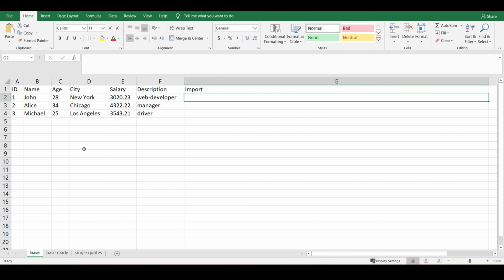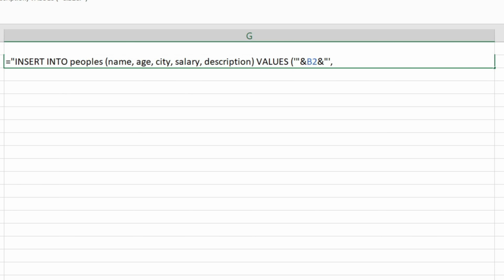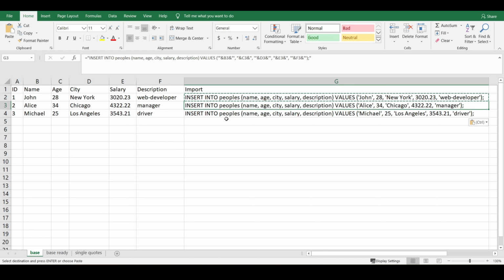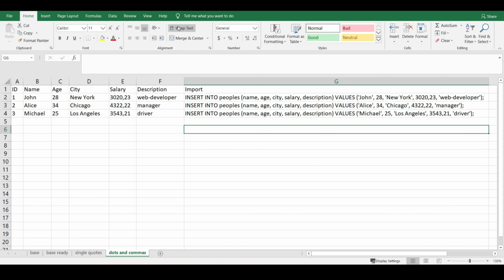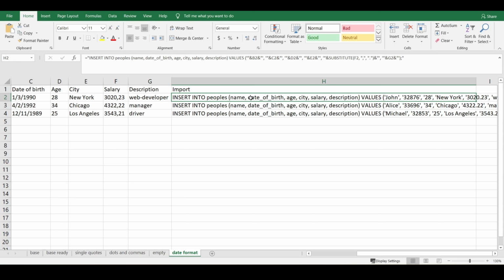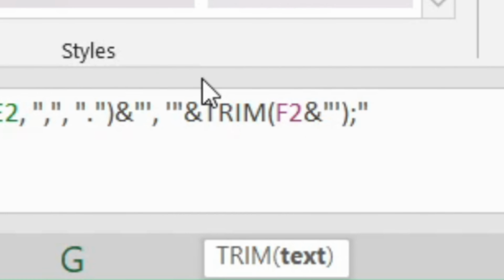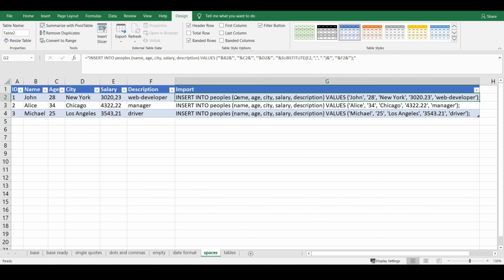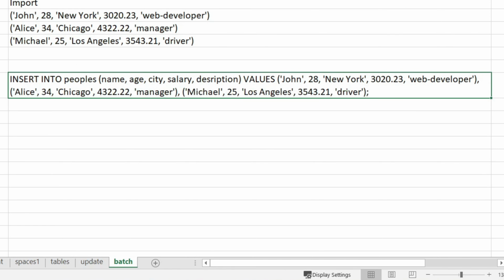How To Generate SQL Statements In Excel And Google Sheets Including INSERT, UPDATE, DELETE Queries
Want to generate SQL statements in Excel or Google Sheets without using any external tools or scripts? In this video, I’ll show you a powerful trick to generate SQL INSERT, UPDATE, and DELETE queries directly in your spreadsheet using simple formulas.

✅ Works with both Microsoft Excel and Google Sheets
✅ No Python, no VBA, no plug-ins — just spreadsheet formulas
✅ Perfect for MySQL, PostgreSQL, SQLite, SQL Server, and others

You'll learn how to:
- Convert spreadsheet rows into SQL queries automatically
- Handle single quotes and special characters in text
- Format decimal numbers to use dots instead of commas
- Remove line breaks and prepare queries for clean copy-paste
- Create batch INSERT statements for faster database imports